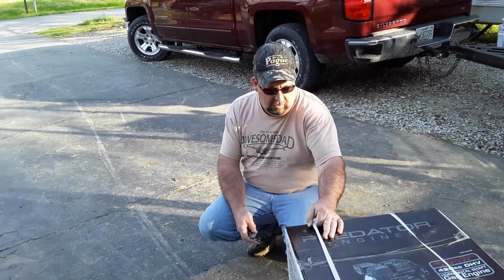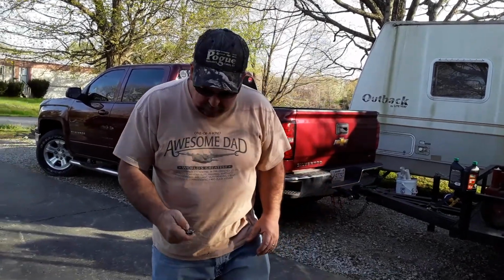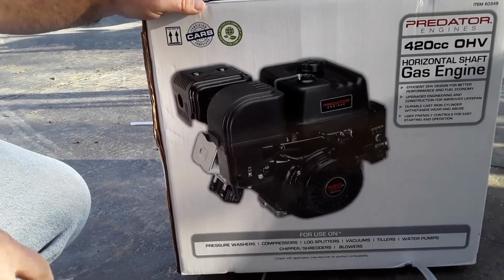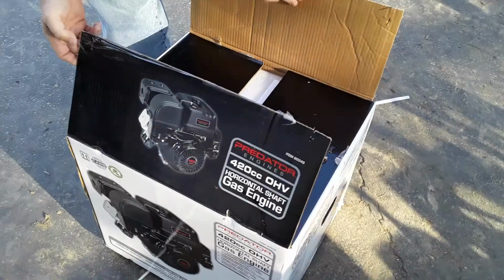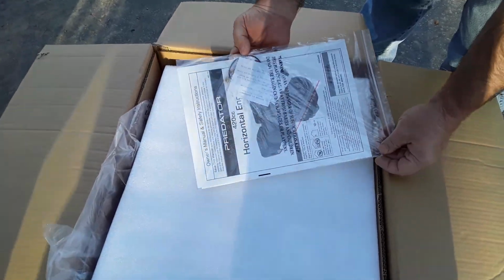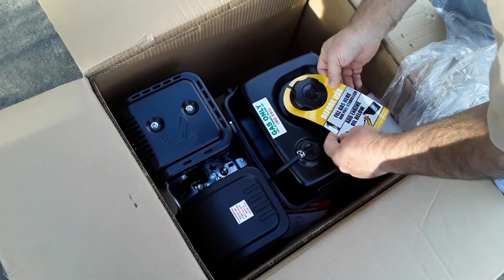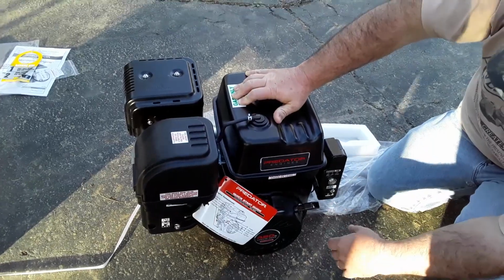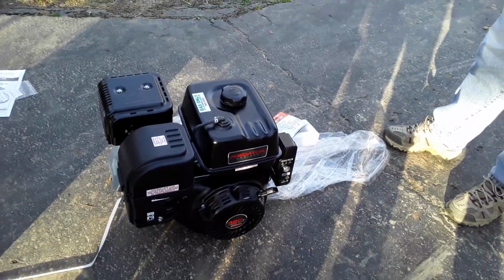Predator 420 (Hemi) unboxing. PT.1